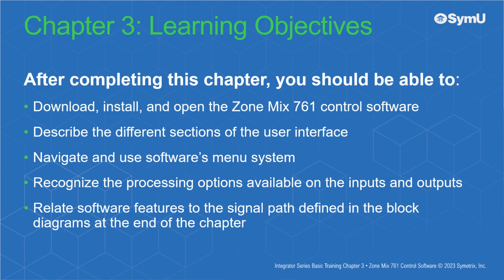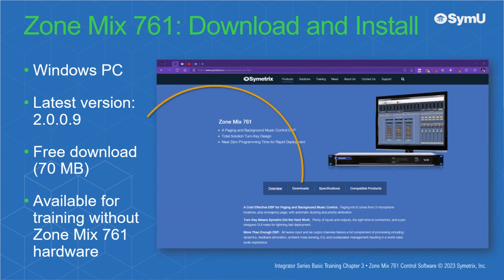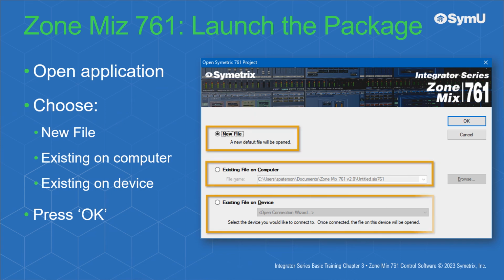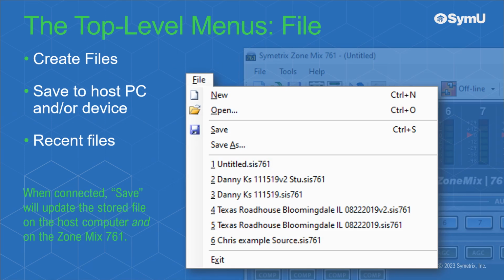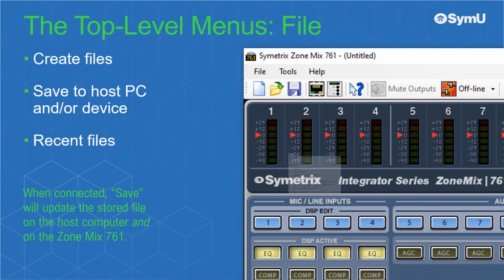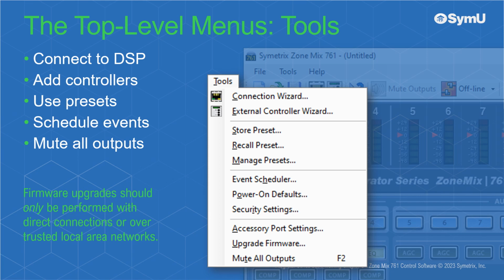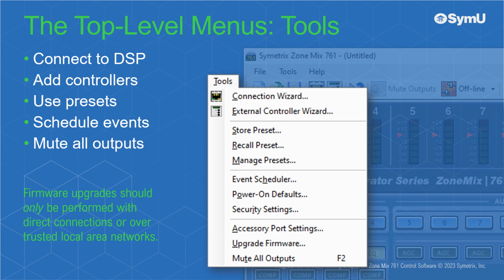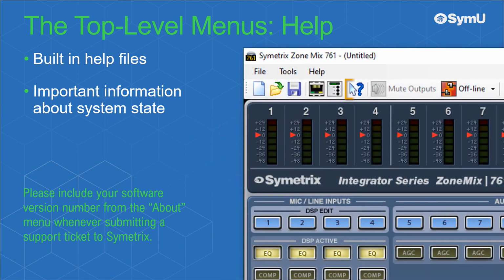Integrator Series Basic Training : 3a. Zone Mix 761 GUI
Zone Mix 761 software provides a simple, yet powerful, graphic user interface (GUI) enabling full control of signal processing including dynamics, feedback elimination, ambient noise sensing, EQ, loudspeaker management, and more. Zone Mix 761 software provides real-time set-up and control of the DSP from a Windows PC environment. The software is downloadable from the Symetrix.co website, on the Zone Mix 761 product page. Once installed, the software is found under ‘Symetrix’ in the program list of your Windows PC.